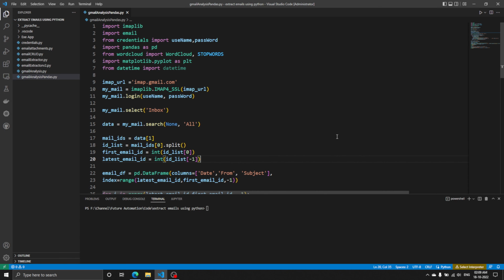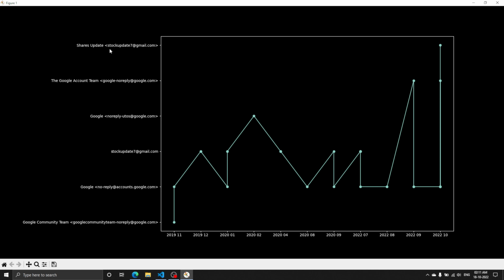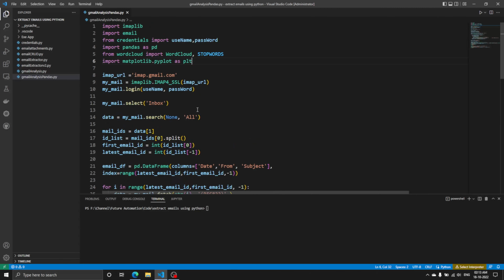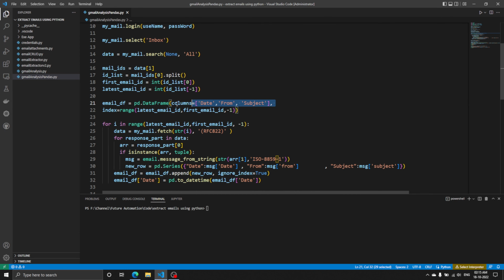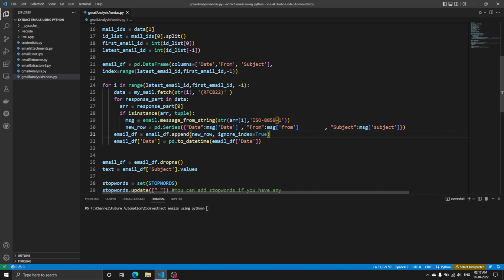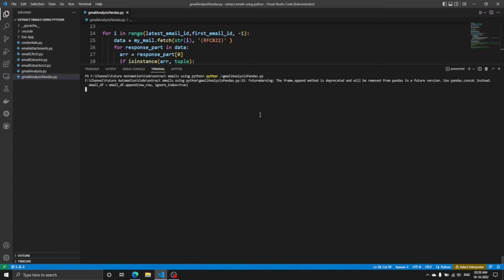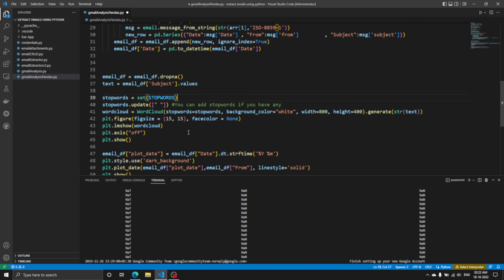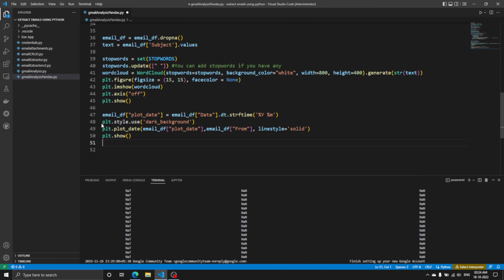Plot Email Data Using Pandas & Word Cloud | Gmail Analysis Pt 3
Hello Tech Geeks, Today is the final video of Gmail analysis. Today we are going to use Pandas, Matplotlib and Word Cloud to analyze Gmail data and visualize it.

The basic idea it to get Gmail data and create a data frame for each email entry. Once we are done with that, we than use this data frames to create a word cloud and a line plot of the emails with date received.

Application of this series -
1) Manage Email Account Automatically by Creating Some rules.
2) Visualize Email Data for an easy view of important emails
3) Create Word Clouds for classic look of subjects of email
4) Anything You imagine with this code.

Useful Links

Keep Innovating